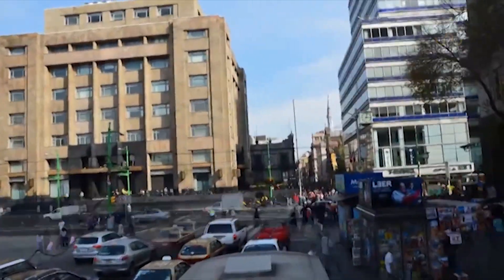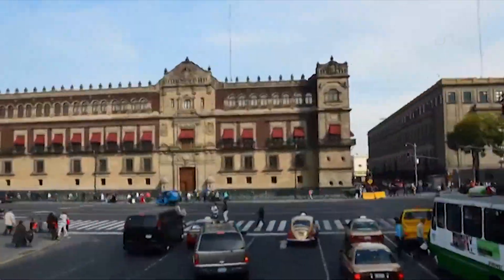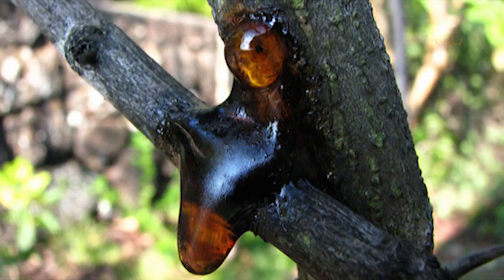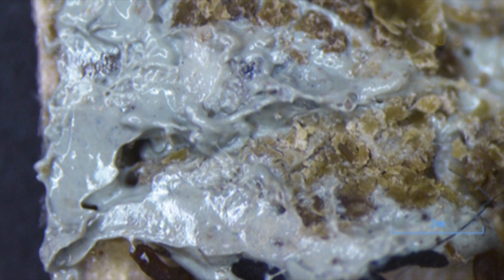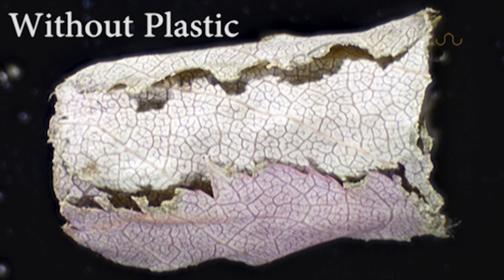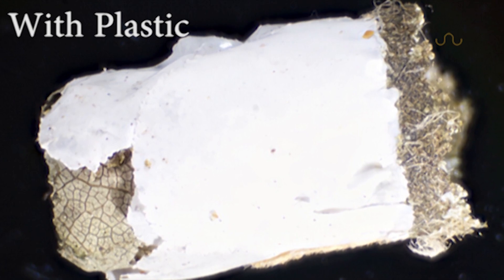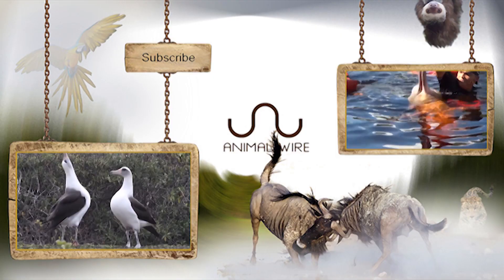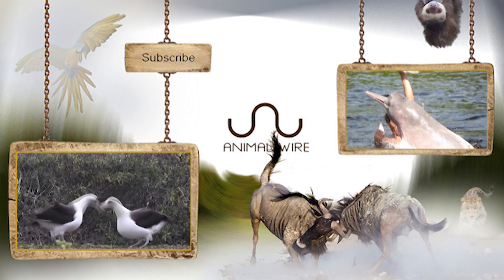BEES USE PLASTIC TO BUILD NESTS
Bees Use Plastic to Build Nests.  Urban bees have begun to take advantage of all the plastic waste found in their environment.  They are now recycling plastic bags and plastic sealants for use in their nests.

MacIvor, J. S., and A. E. Moore. 2013. Bees collect polyurethane and polyethylene plastics as novel nest materials. Ecosphere 4(12):155.

Photos:
1.Sap: David Eickhoff
2.Nest Cell with Caulking: MacIvor, J. S., and A. E. Moore
3.Plastic Bags: velkr0
4.Nest Cells with Plastics: MacIvor, J. S., and A. E. Moore